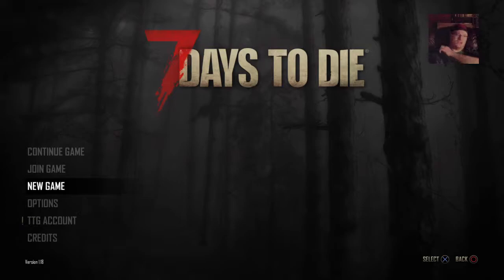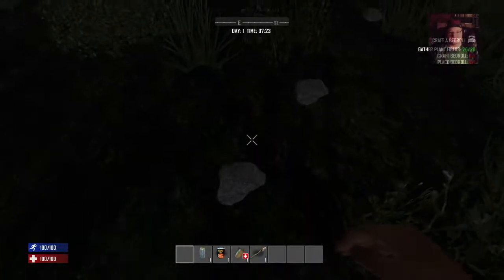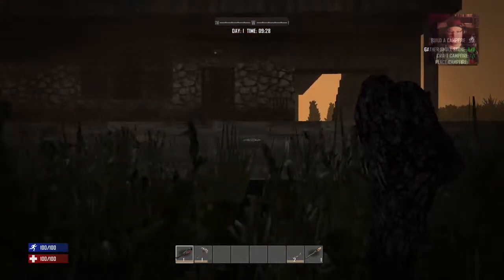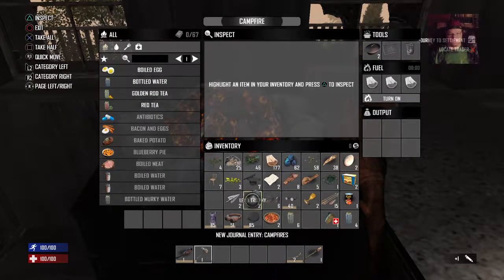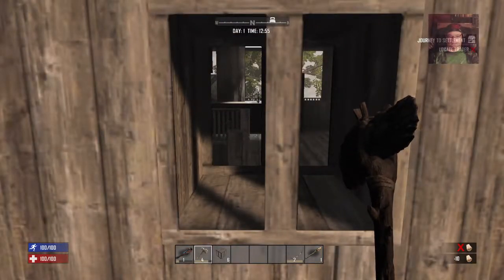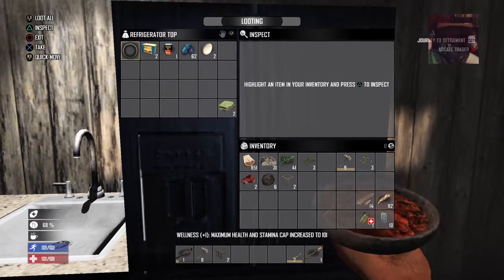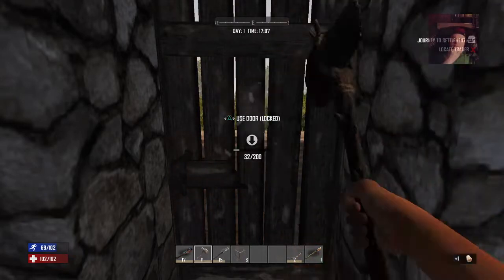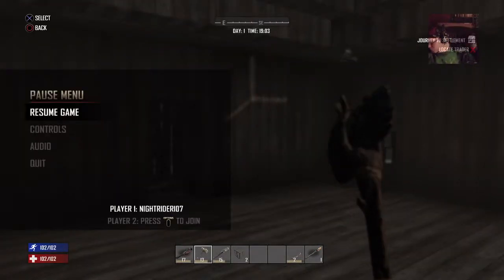7 Days to Die ("AllOurDestiny" map) pt. 1: A fresh start.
Starting a new game in 7 Days to Die on a "random" map. Zombies will be on the whole time for this series.